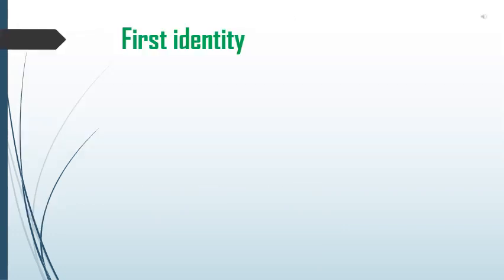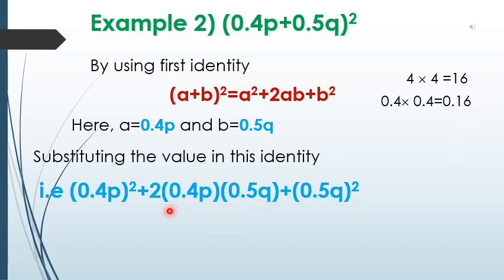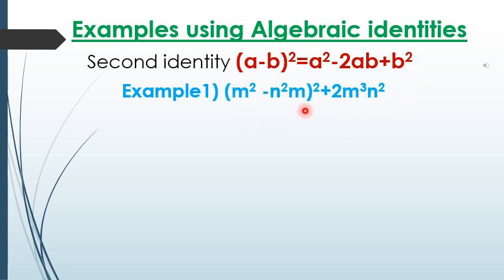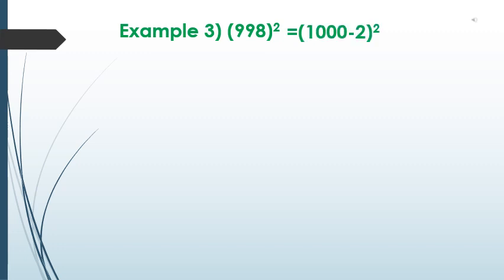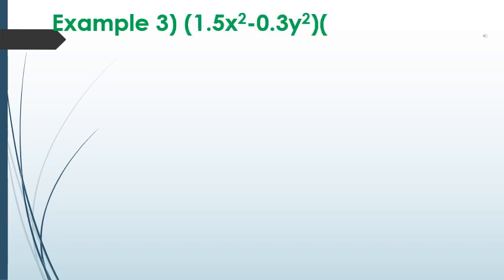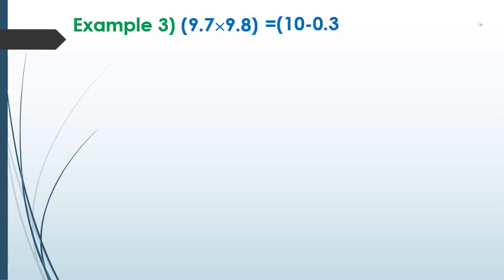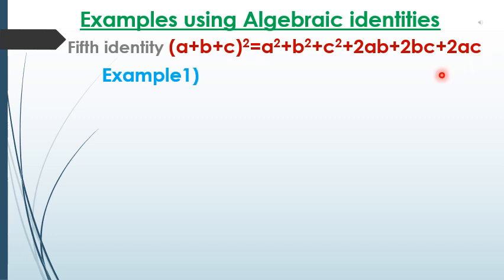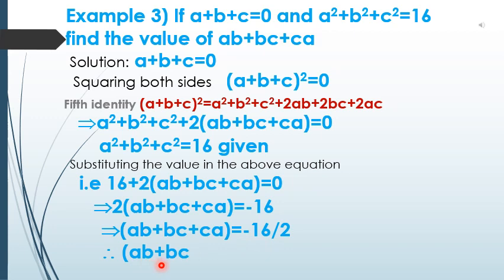Algebraic basic 5 identities, its derivation with solved examples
Examples using algebraic 1st, 2nd, 3rd, 4th and 5th identity
Derivation of these identity with solved examples
algebraic identity textbook solved examples